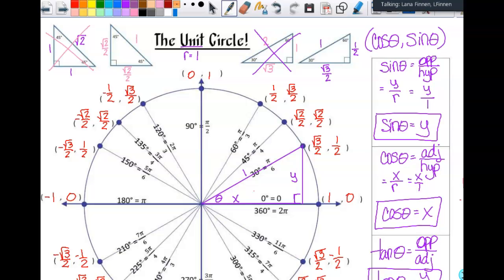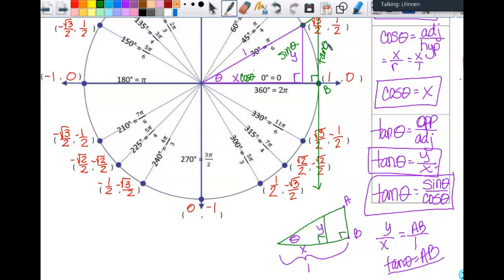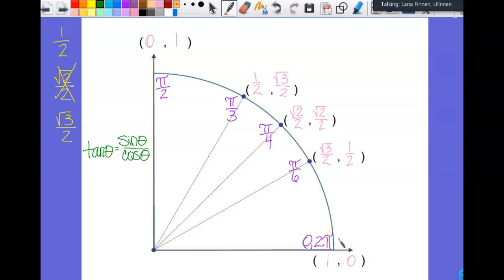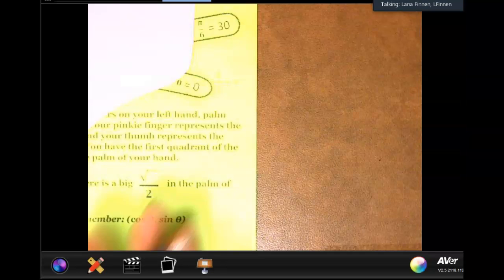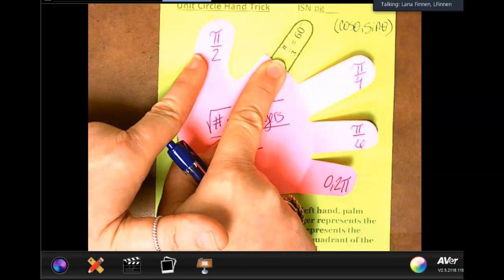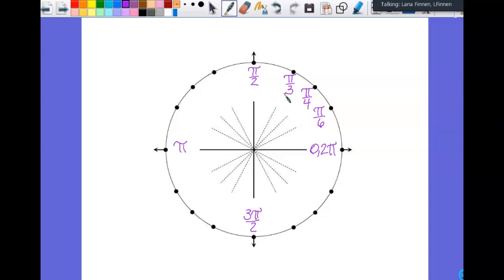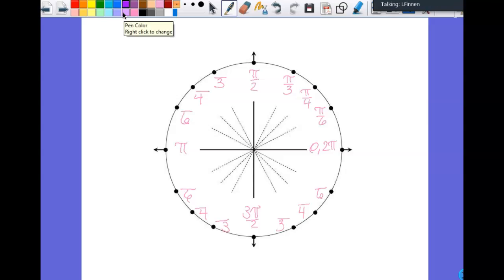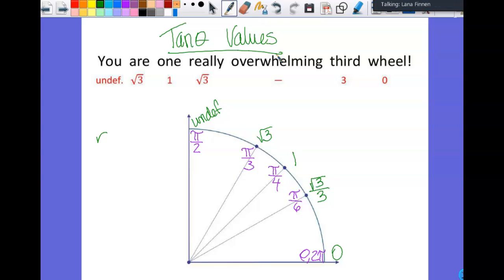Unit Circle Practice PPCF20